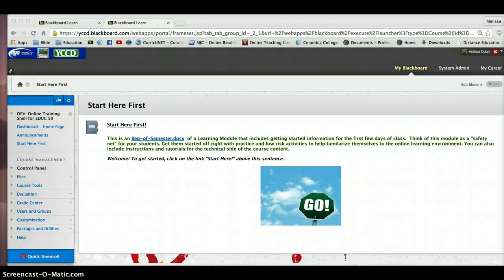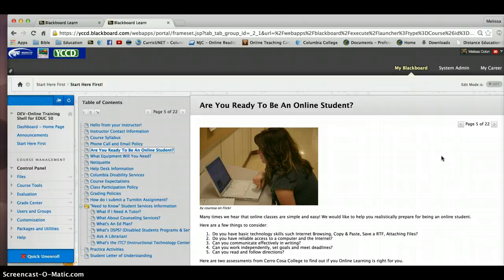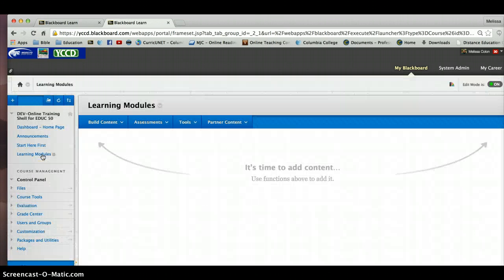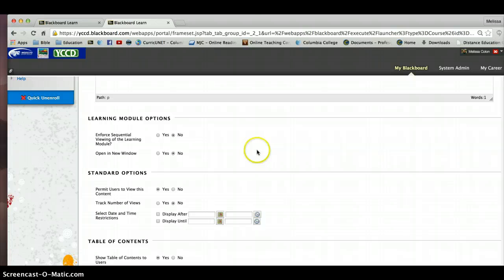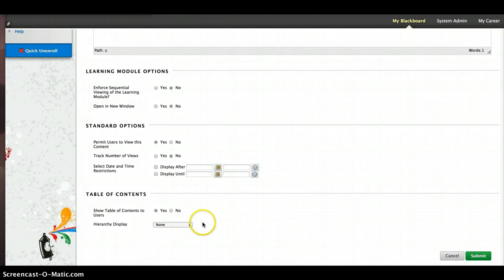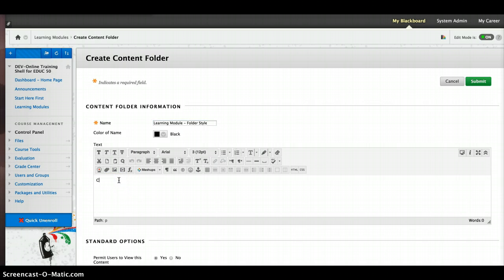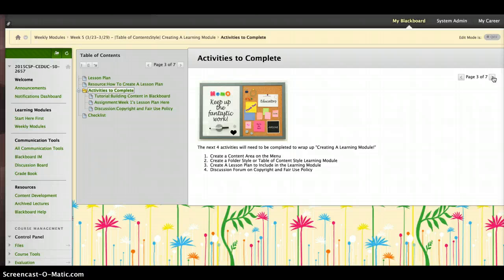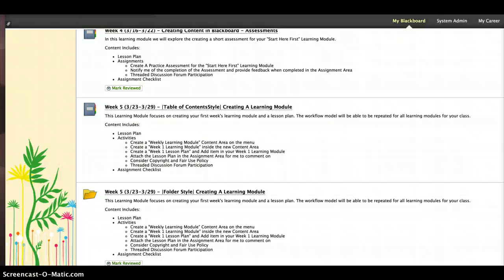Two Different Learning Module Styles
This quick tutorial provided guidance and instruction on the different learning module styles.